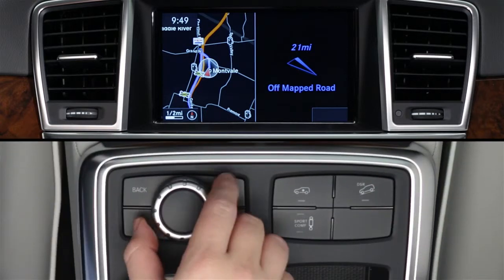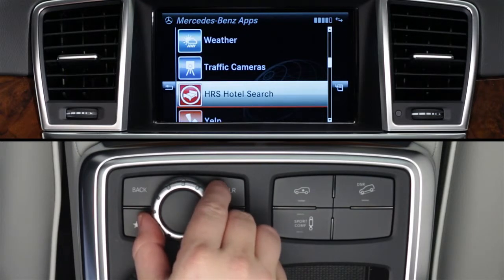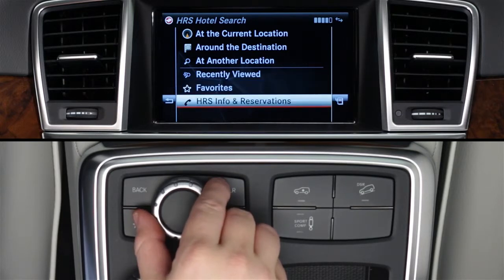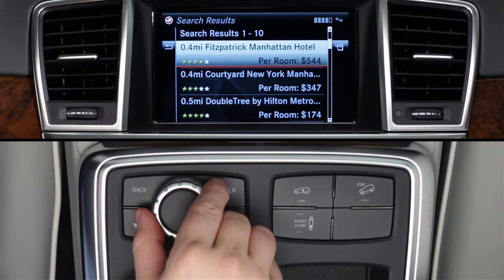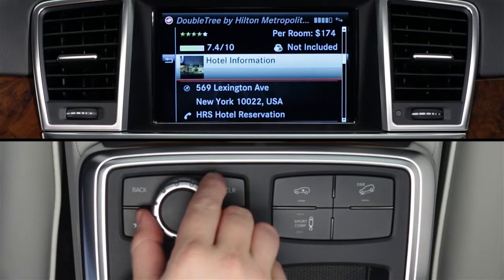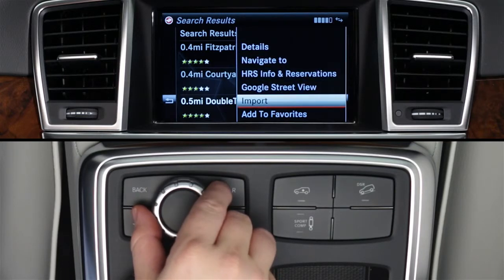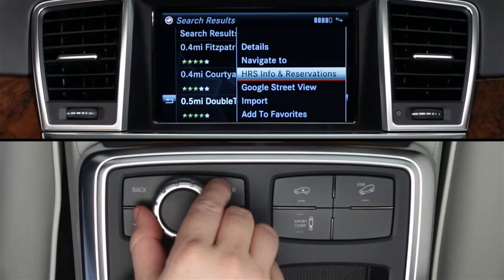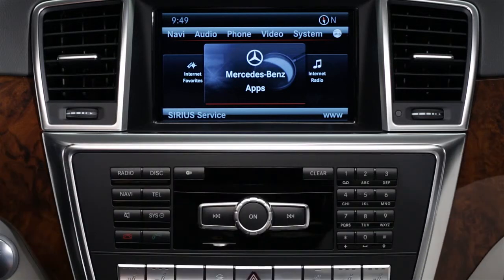mbrace Apps Hotel Reservations Mercedes Benz USA Owners Support